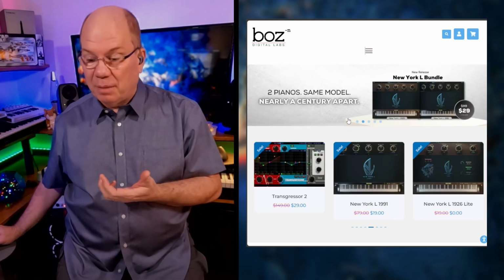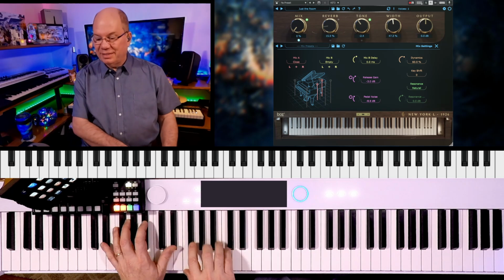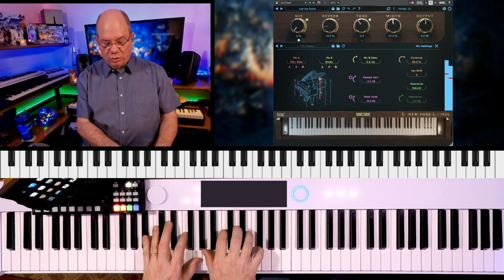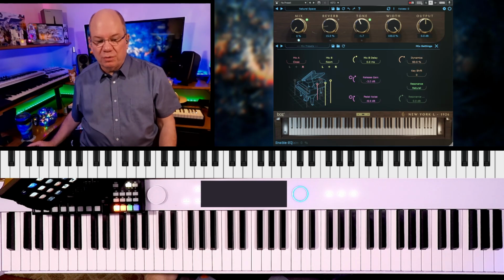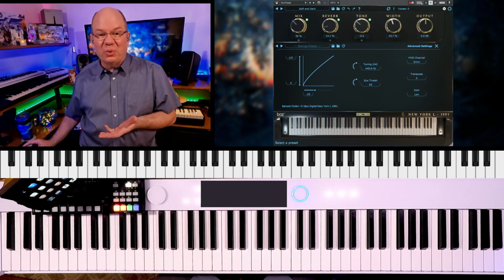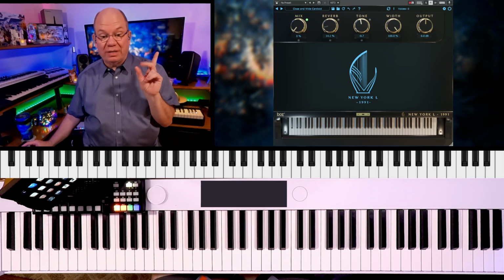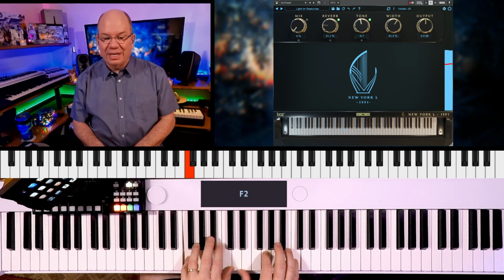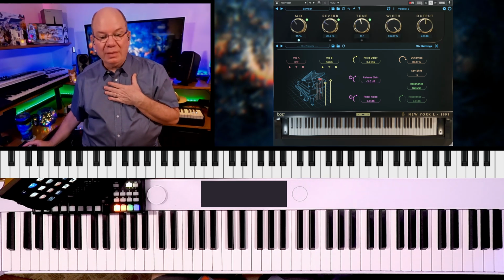If These Pianos Could Talk | Boz Model L Bundle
Get the MODEL - L Bundle for $29 (reg. $99) for a limited time.
@BozDigitalLabsplugins is known for their creative effects plugins so a piano is something new but what they have brought to us is very exciting. The New York Model - L bundle brings together two Steinway Model L pianos from two decades separated by almost one hundred years. The two pianos have distinctly and different tonal characteristics with one being a little brighter while the other more somber and intimate.

You can also download a FREE lite version for you to discover.